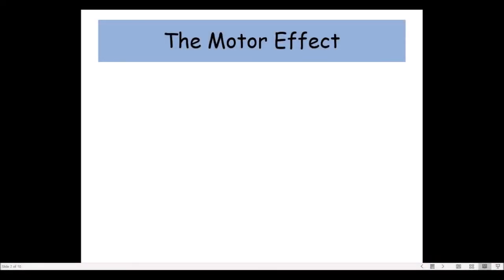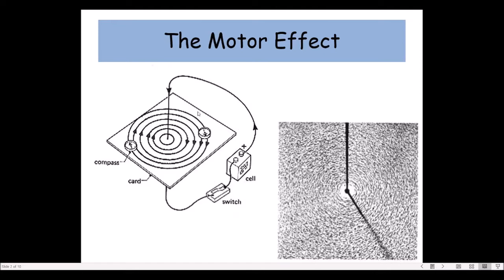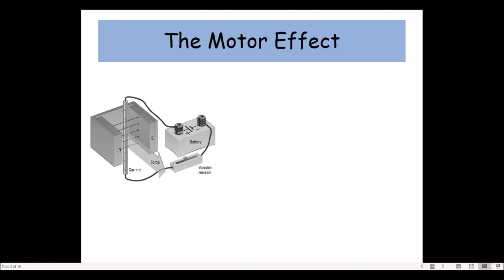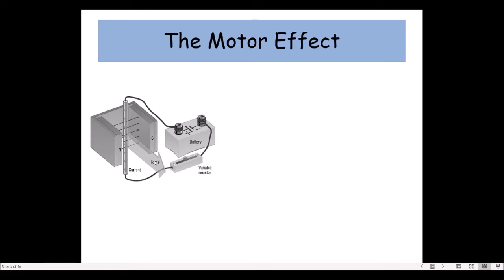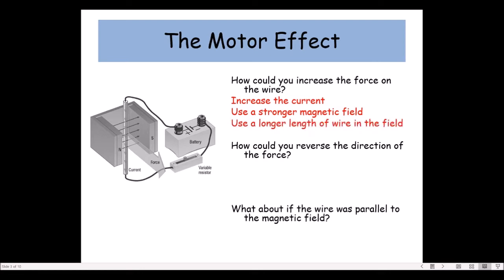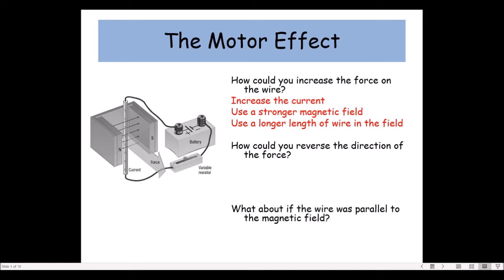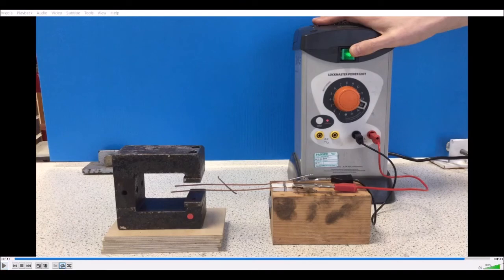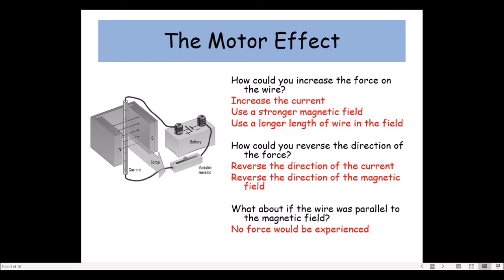The Motor Effect 1: The Motor Effect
Video introducing the basic ideas of the motor effect.

Aimed at students studying the AQA GCSE Combined Science/Physics specifications (Higher Tier only)